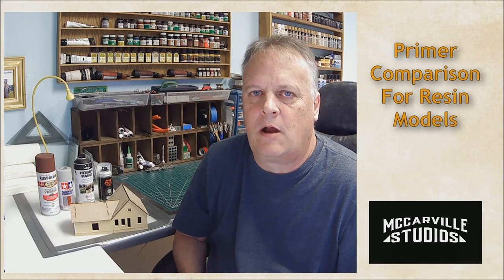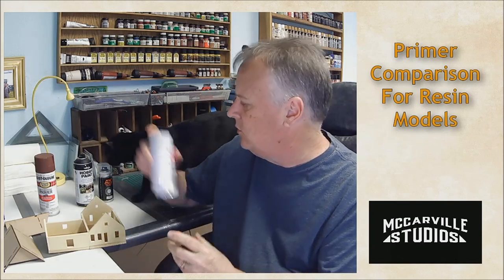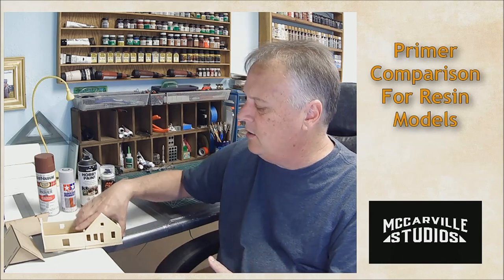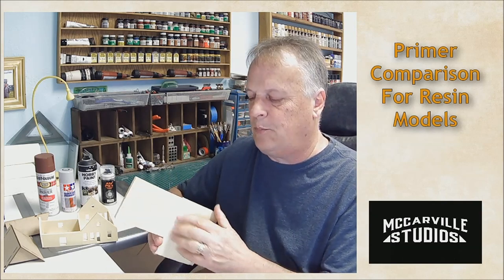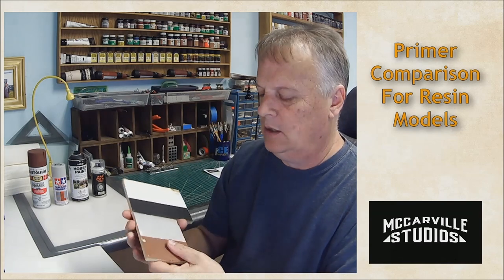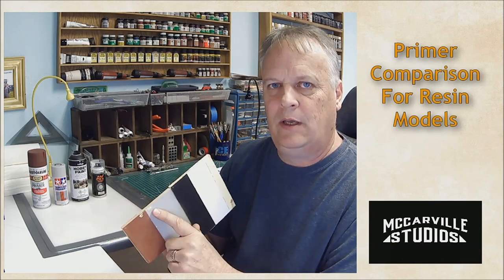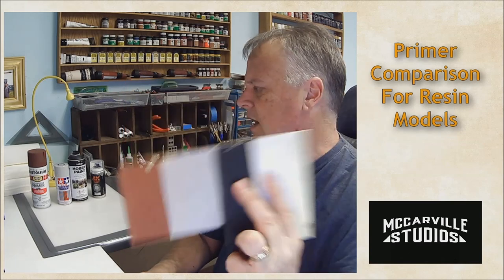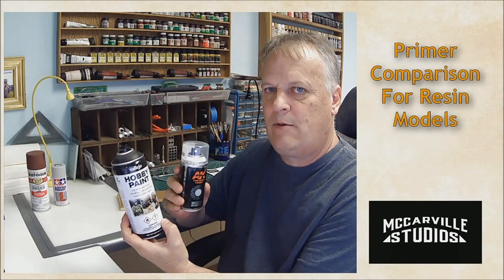EP 185 Primer Comparison For Resin Model Kits, McCarville Studios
Primer Comparison For Resin Model Kits
- Rustoleum automotive primer for metal and fiberglass, red tint
- Tamiya fine surface primer for metal and plastic, light gray tint
- Vallejo primer for metal and plastic, black tint
- AK Interactive fine resin primer specifically for resin, light gray tint
- Primer applied in a 70 degree well ventilated garage.
- Left resin base 2 hours before scratch testing.
- Guest appearance by "Binx The Kitten"
- Not meant to be an all-inclusive list for primer tests.